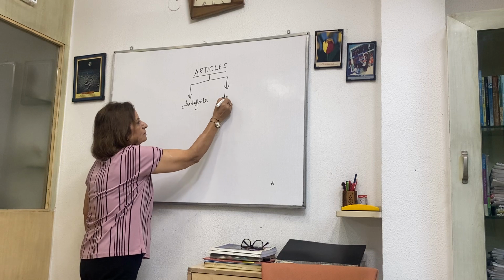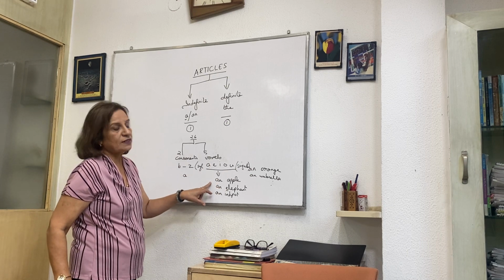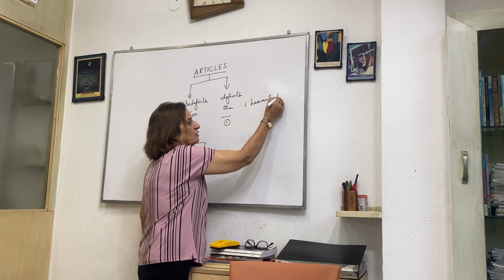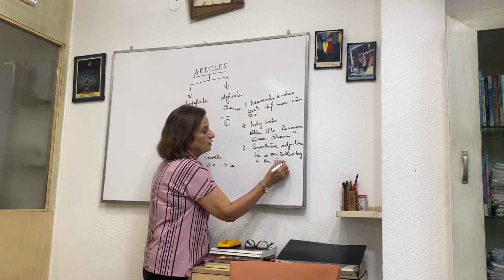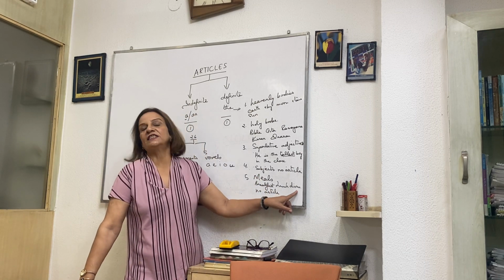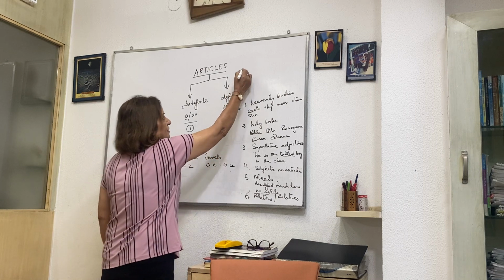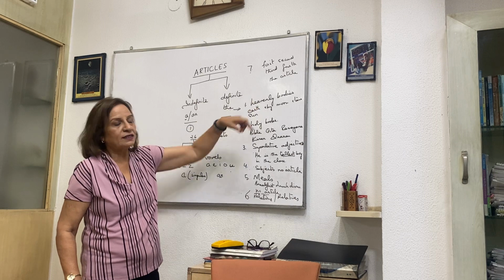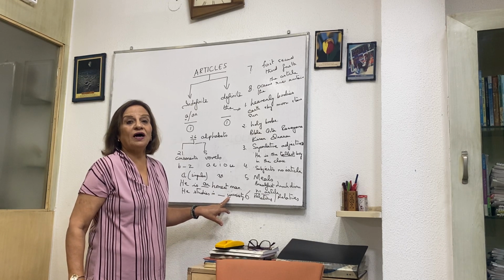Use of Articles English grammar by Suman Chaswal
Use of Articles for class IV -VIII
Rules to follow
With examples